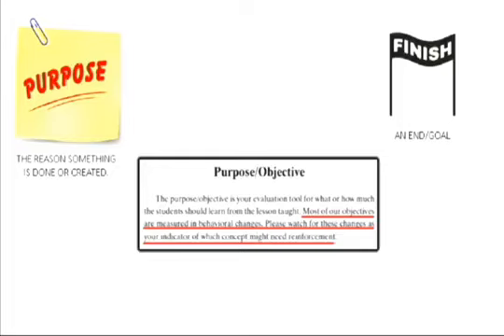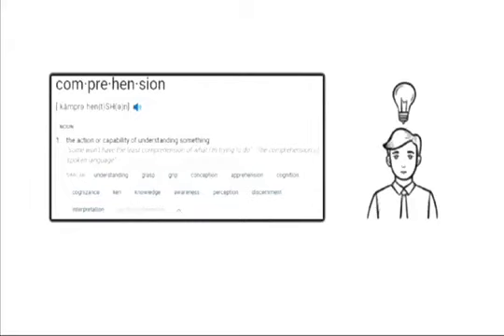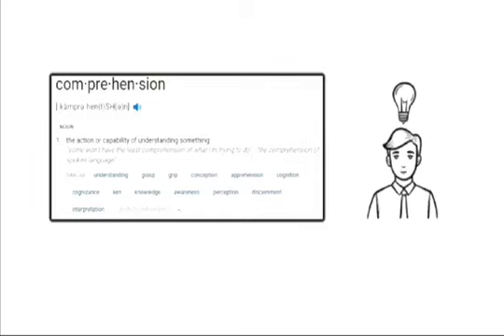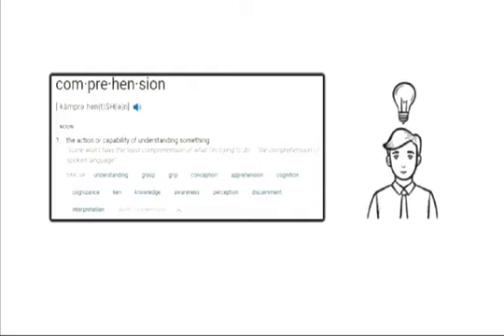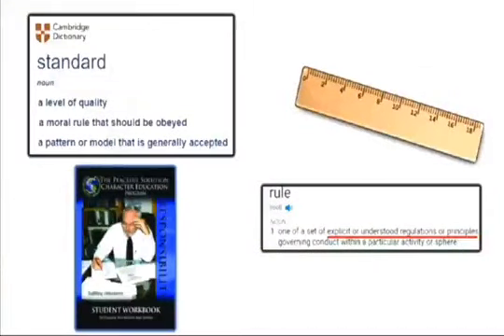11-5 2023 Mens PSCEP The Peaceful Solution Character Education Program Certification Course Classes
Peace,